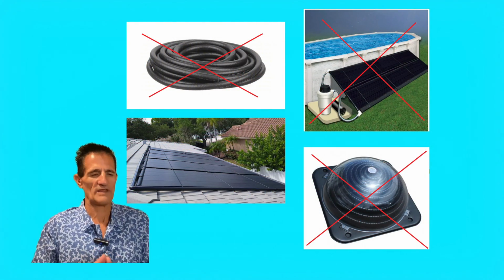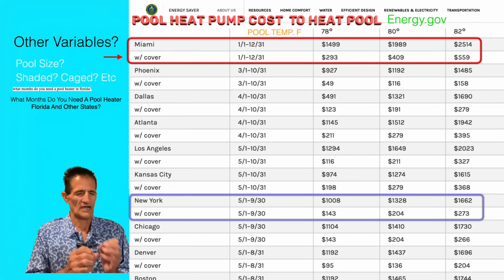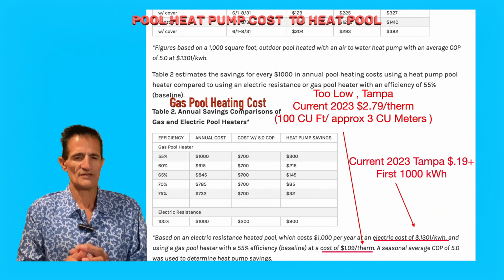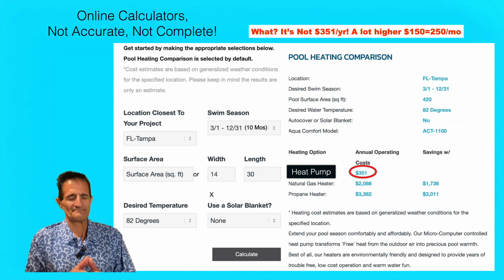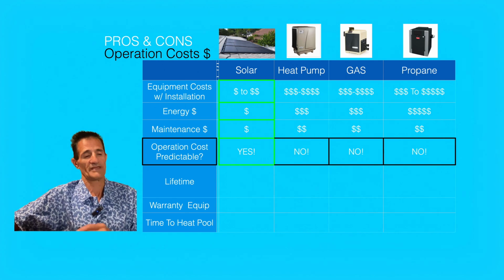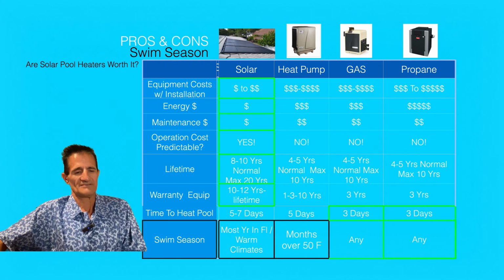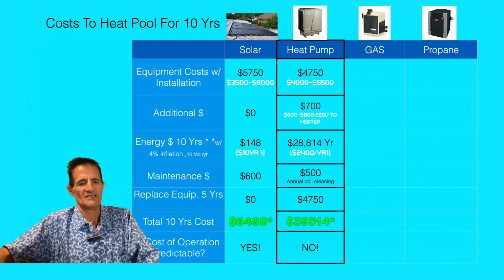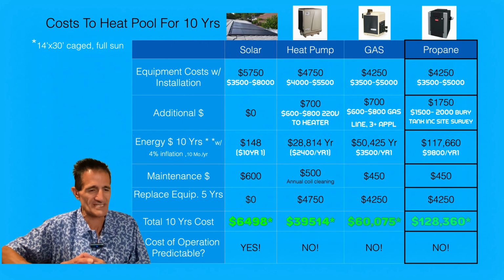Best Way To Heat Pool? Pros & Cons: Solar pool heater vs pool heat pump vs gas heater vs propane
00:00 Introduction. Pool Too Cold?  Best Way To Heat Pool? Pool Heaters Pros & Cons: Solar pool heater vs pool heat pump vs gas heater vs propane. Cost To Heat Pool? Best pool heaters for inground pools
00:39 What's the best way to heat a pool? Best pool heating options  Cost To Heat Pool?
00:54 Do DYI or solar pool heater panels bought online work well?
02:26 Pool Heat pump cost to heat a pool? How Much does it Cost to heat a pool with a heat pump In Florida ?  pool heating electric ? why pool heating cost calculators wrong? Cost to heat a pool in New York with a heat pump. Why pool heating costs are not accurate. Why pool heating cost estimates are wrong?
06:42 Gas Pool Heating Cost US Dept Of Energy . Why Are Gas Pool Heating Costs So High? Gas pool heating Cost vs Heat Pump pool heater?
08:06 Why Pool Heat Pump Cost calculators are wrong?
11:56 Pros & Cons Solar Pool Heater VS Pool Heat Pump Vs Gas pool heater Vs Propane? Are Solar Pool Heaters Worth it? What is the cheapest way to heat a pool? Raypak Heatpump . Raypak pool heater.
12:39 Pool Heating Cost: Cost to heat a pool Solar pool heater VS Pool Heat Pump VS Gas pool heater VS Propane pool heater.  How much does it cost to heat a pool in florida?
13:50 What Is Solar Pool Heater Lifetime? How long does a solar pool heater last? How long does a pool heat pump last? How long does a gas pool heater last? Lifetime Solar Pool Heater VS Pool Heat Pump vs. gas pool heater VS Propane pool heater
14:50 How long does it take to heat a pool with solar panels? How long does it take to heat a pool with a pool heat pump? How long does it take to heat a pool  with a gas pool heater?
15:07 How long can a solar pool heater extend swim season? Are solar pool heaters effective?  How long can a pool heat pump extend swim season? How long can a gas heater extend swim season? How l;ong is swimseason with a pool heat pump?
17:37 How much does it cost to heat a pool per month ? How much does solar pool heating cost?  how much does it cost to heat a pool in florida?
18:52 Cost to heat a pool with a POOL HEAT PUMP?
21:07 Cost To Heat a pool with a gas heater? Is it cheaper to heat a pool with gas or electric?
22:14 Cost to heat a pool with propane? Are propane pool heaters expensive to run?  What is cost of heating pool with propane in florida?

Greg Can Be Reached at :
I’m located in Tampa, Florida Area but I do have contacts with solar companies across U.S.A